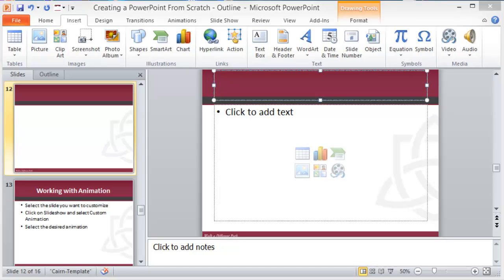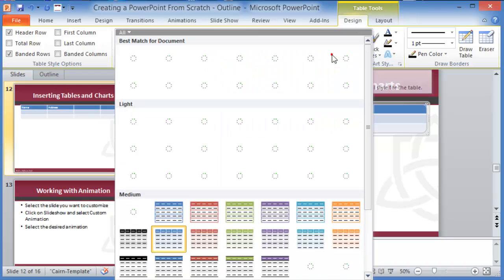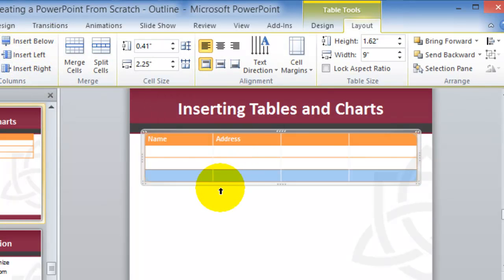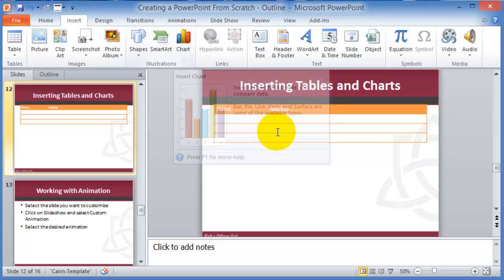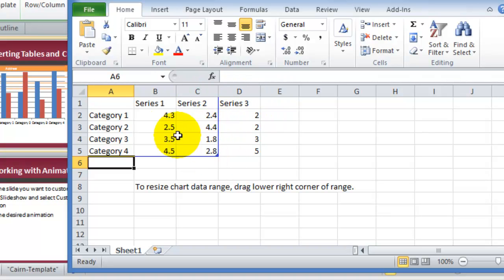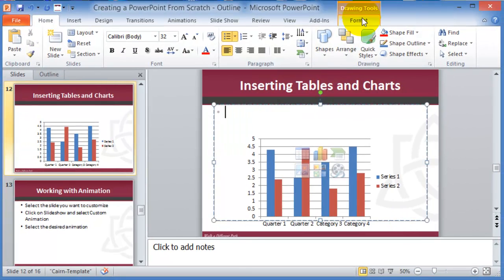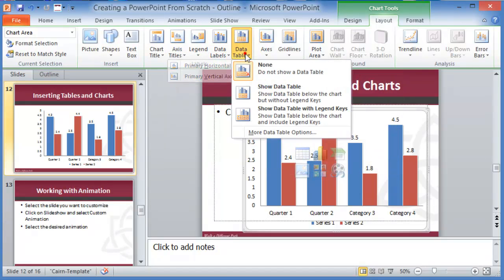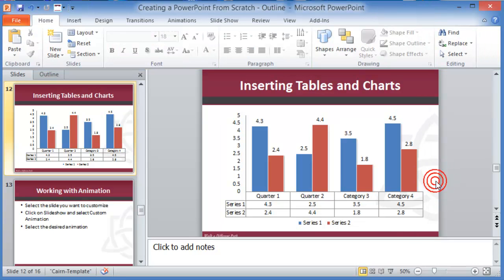Inserting tables and charts in a presentation in PowerPoint 2010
In this session you will learn:

How to tables in a presentation
How to insert charts in a presentation